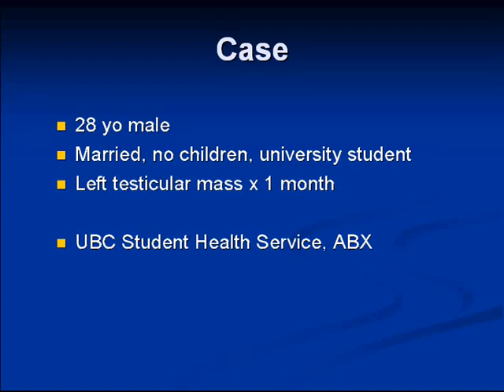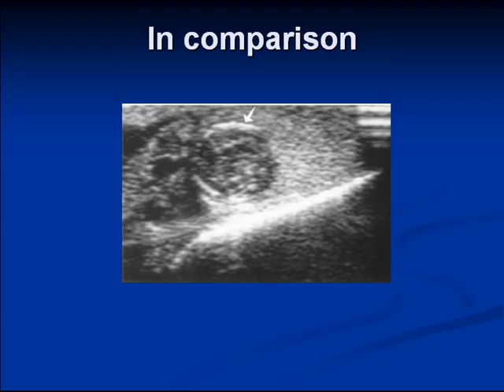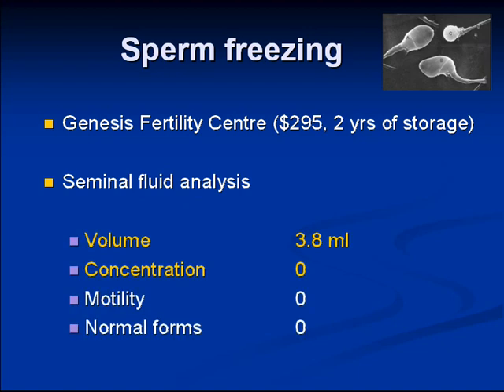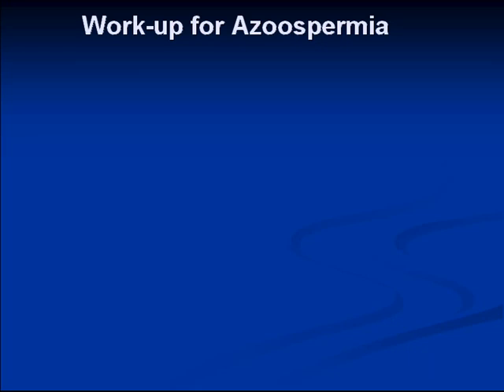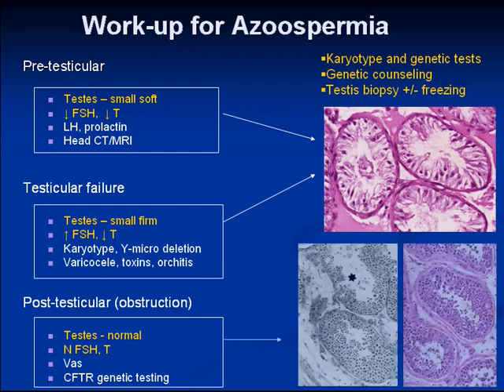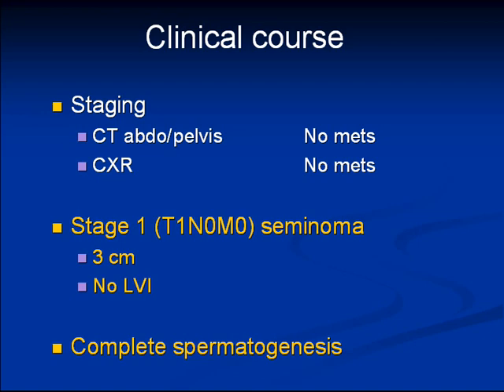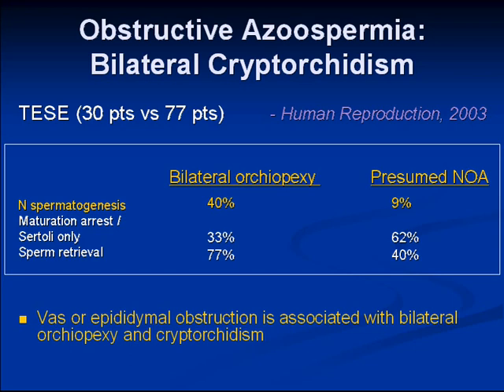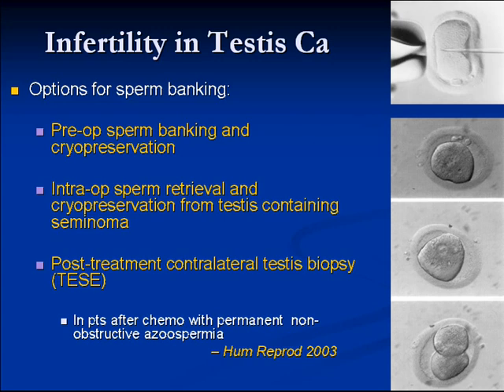Clinical Pathologic Correlation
Clinical Pathologic Correlation by Alexandra Perks, Resident, Division of Urology, University of British Columbia